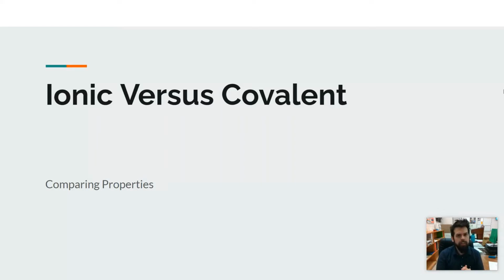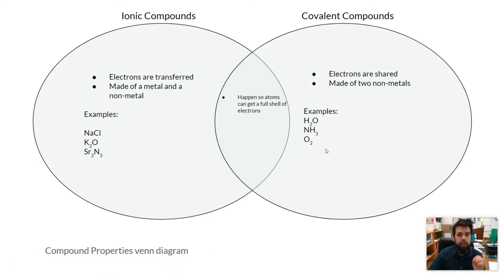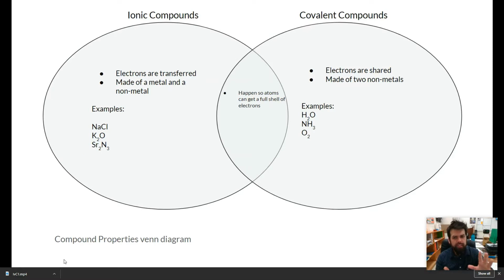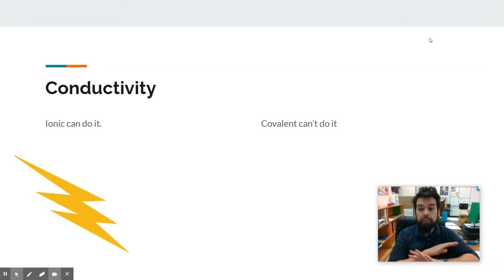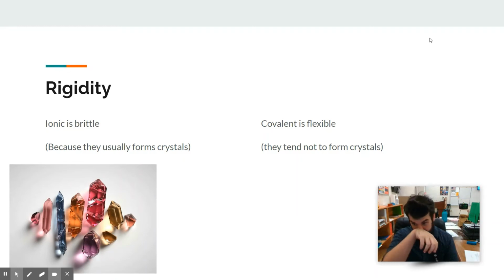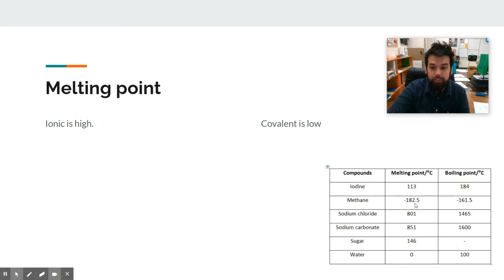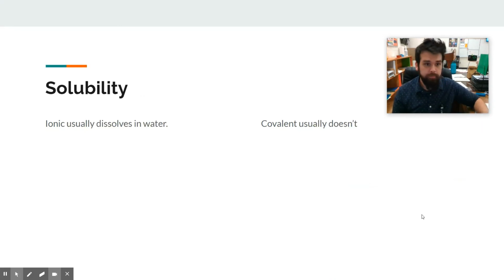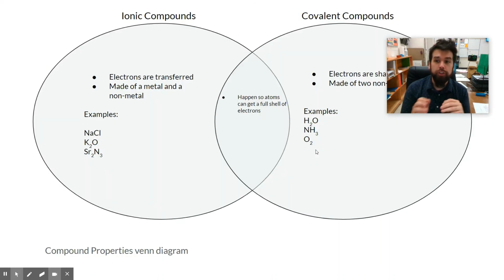Ionic Versus Covalent Compounds